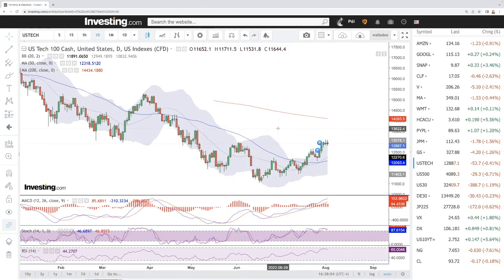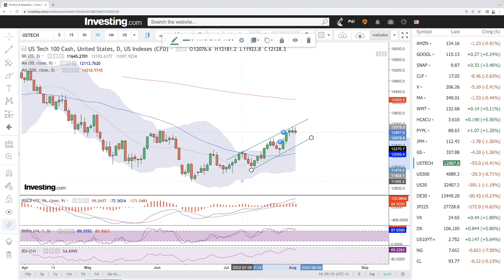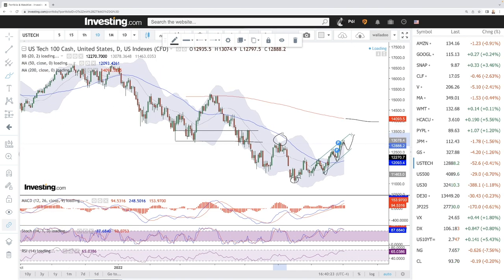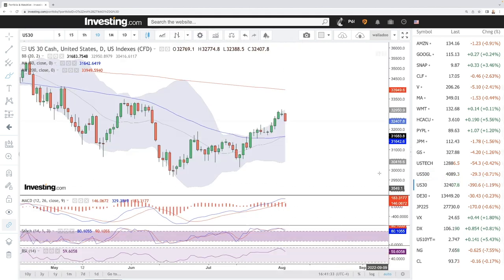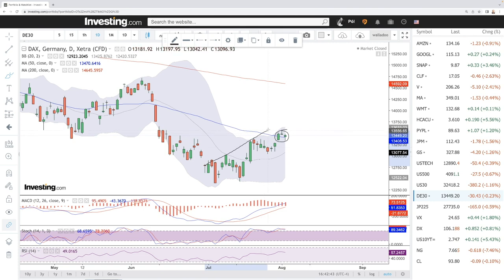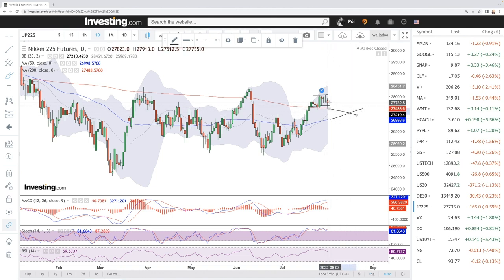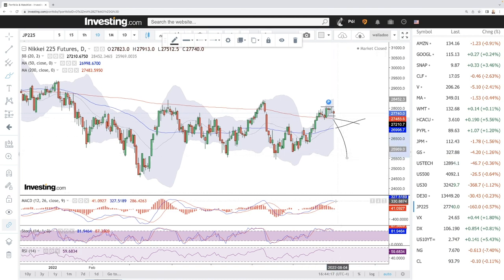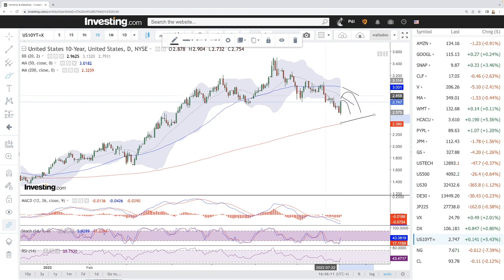Daily technical analysis S&P500, Nasdaq, DJ30, Nikkei, DAX, VIX for August 03, 2022